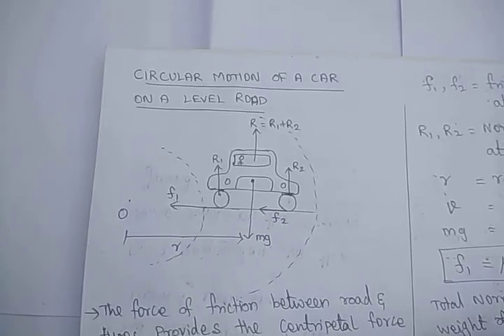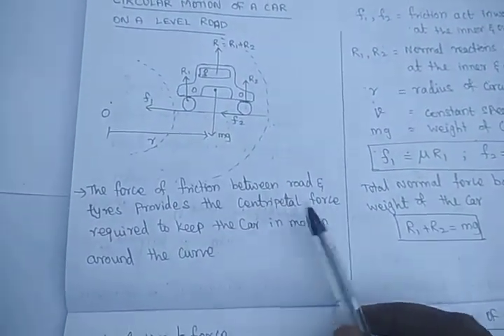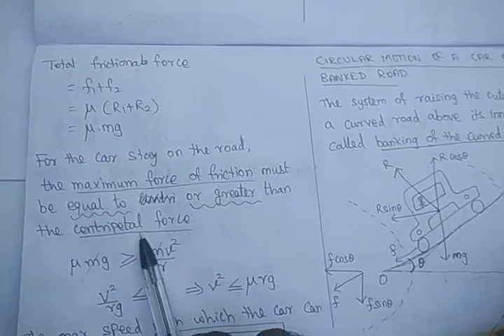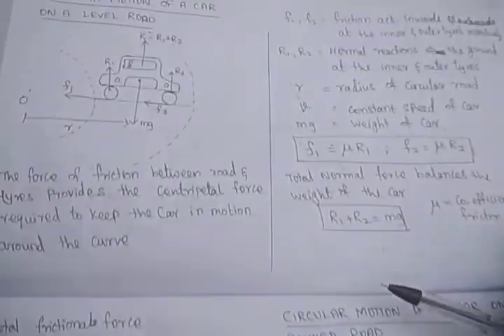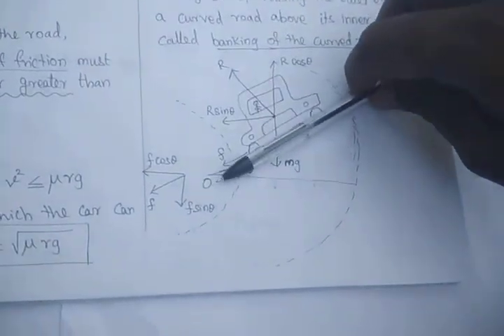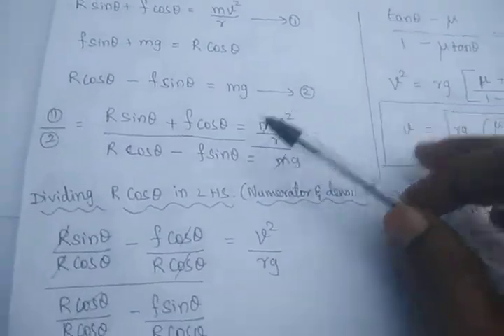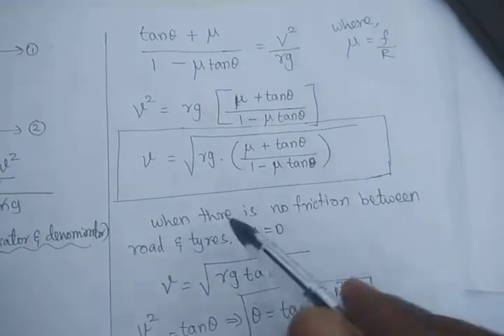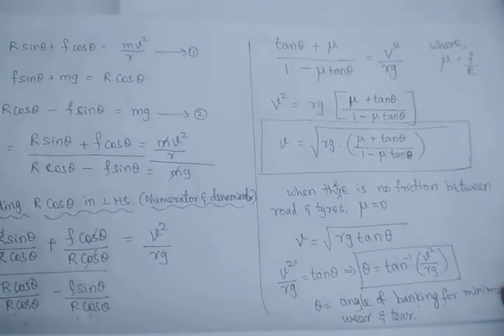Class 11 unit 5 session 45 circular motion of car in level and banked road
Circular motion of car in level and banked road